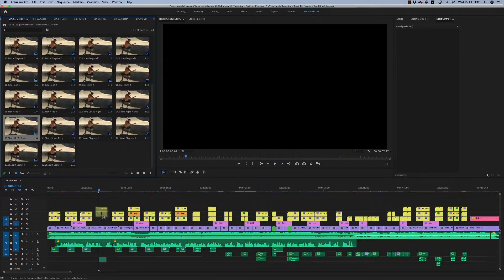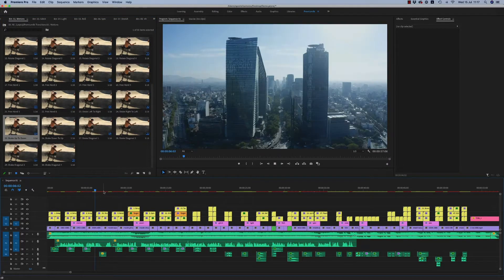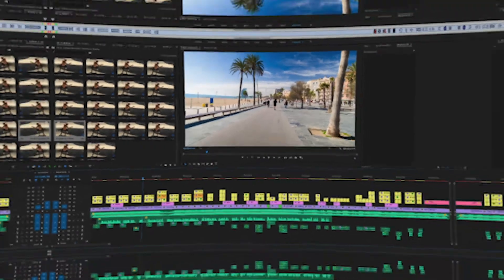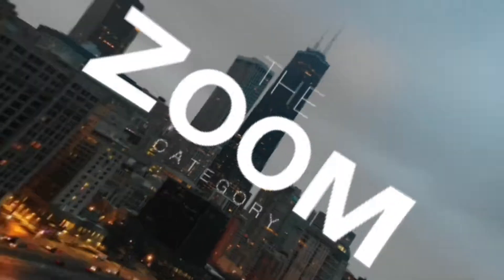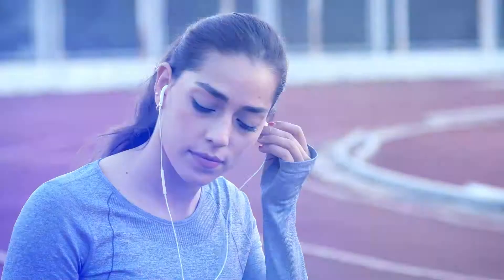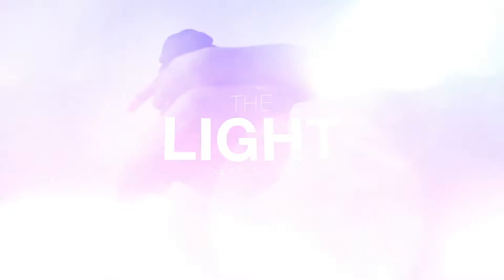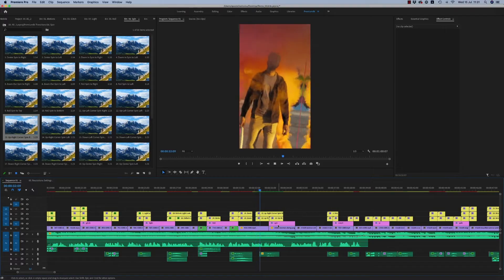The Most Useful Transitions Pack for Premiere Pro